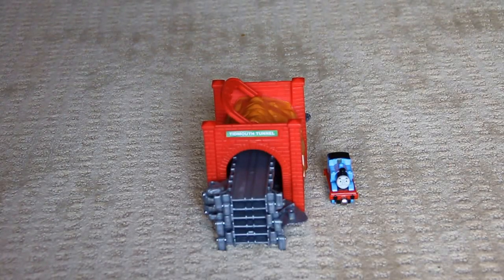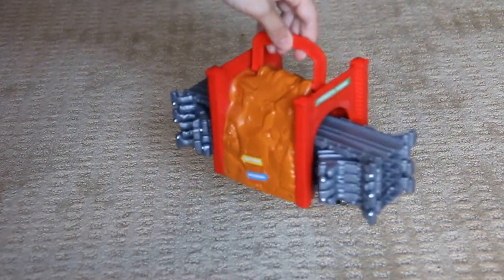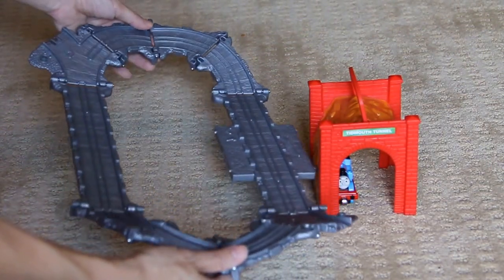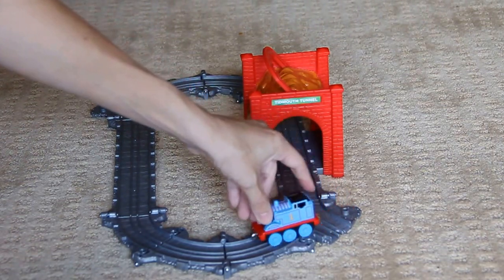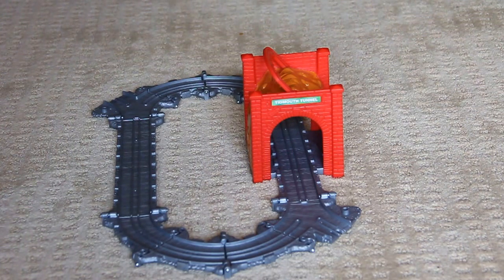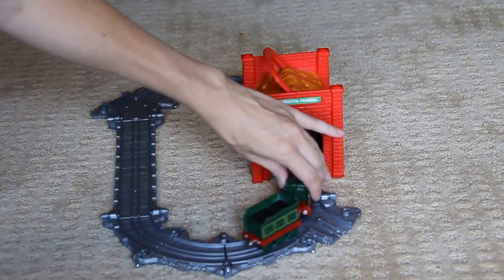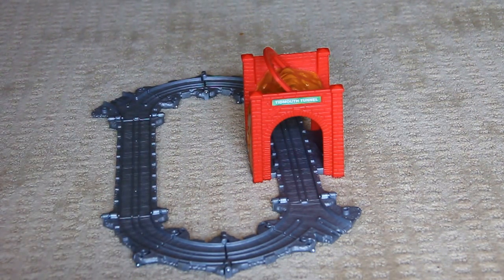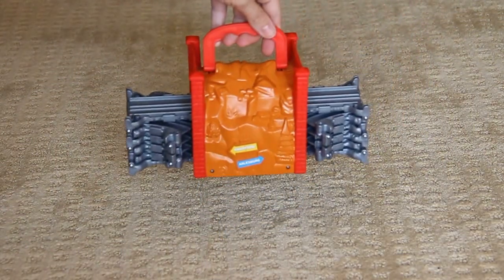Thomas the Train Take n Play Tidmouth Tunnel Playset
This video is about the Thomas the Train Take n Play Tidmouth Tunnel Playset.  It includes a fold out train track, the Tidmouth Tunnel, and a diecast Thomas train.  The Thomas train has a metal connector so you connect other Thomas friends.  The Tidmouth Tunnel easily snaps onto the track that forms a complete oval loop and can connect to all other Thomas and Friends Take n Play Playsets.  The  Thomas the Train Tidmouth Tunnel playset folds up for easy storage and great portability.  This Thomas the Train playset is great for travel and is very lightweight so a young child can easily transport it.

Thomas The Tank Engine And Friends is a British Television series based on The Railway Series of books by Rev Wilbert Awdry and his son Christopher Awdry.  Thomas the Tank Engine and his Island of Sodor Friends teach children life lessons of friendship and cooperation.  There are 17 series of Thomas and Friends beginning in 1984 with clay animation.  There are 10 Direct to Video Thomas the Train Specials including Thomas & the Magic Railroad and Misty Island Rescue.  There are also special events held such as a "Day out With Thomas" Train Ride and "Come Ride the Rails with Thomas" model train tour.

The series is known around the world and broadcast in many languages.  In other countries he is called: Thomas et ses Amis, Thomas, die kleine Lokomotive, Il Trenino Thomas, Thomas y sus Amigos, Томас и друзья.